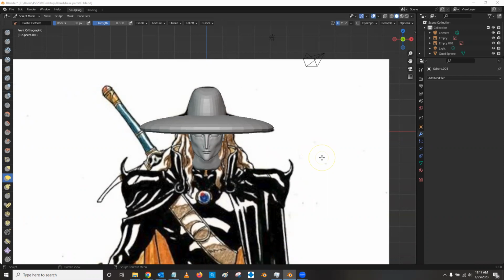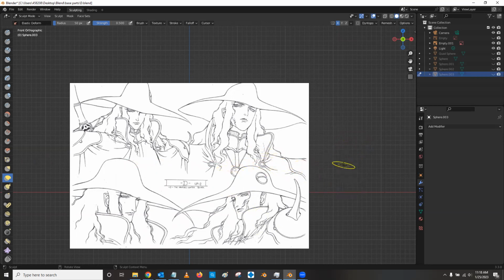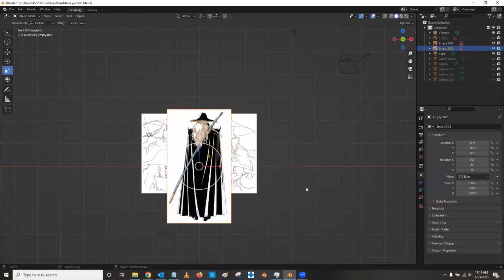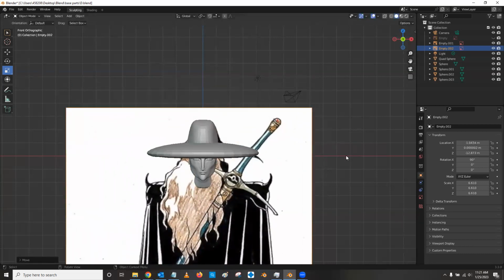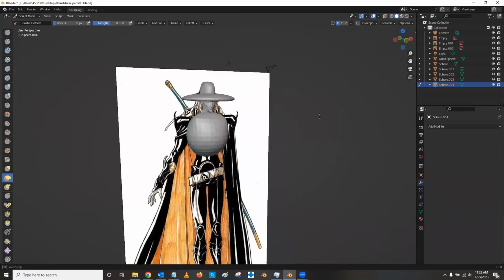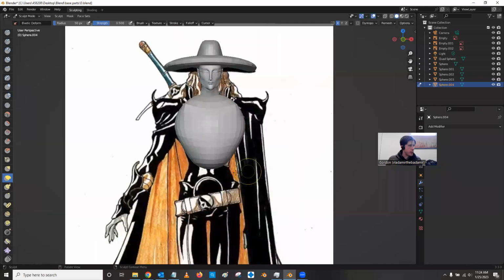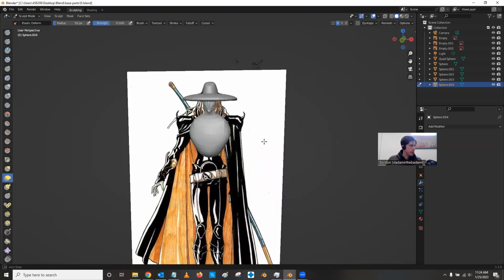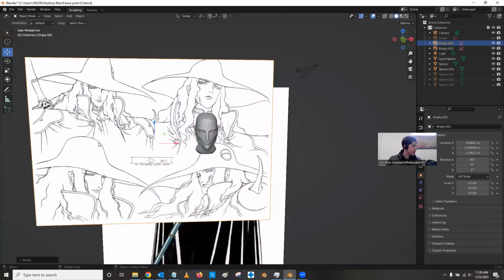Sculpting Vampire Hunter D using reference images in Blender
a video of me sculpting D from Vampire Hunter D: Bloodlust using reference images found online.